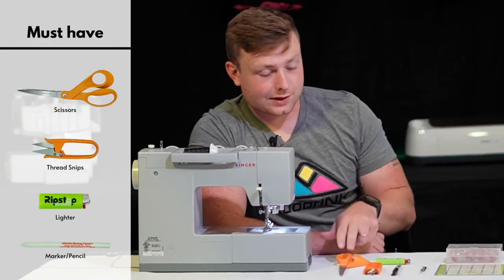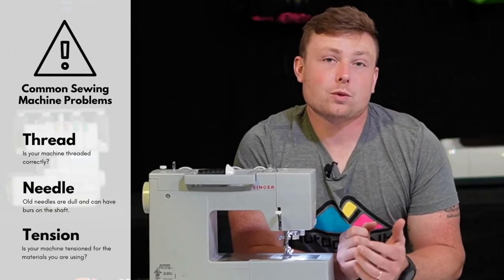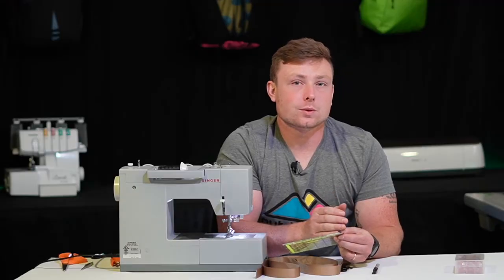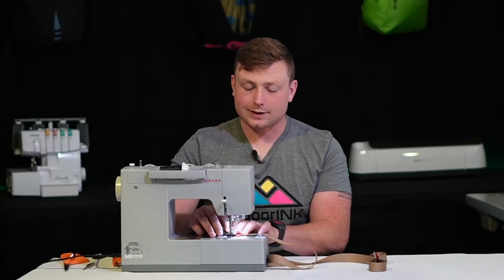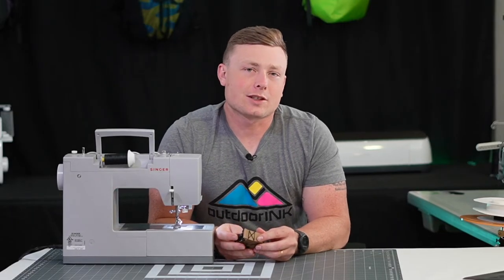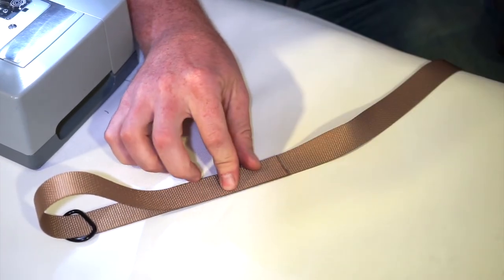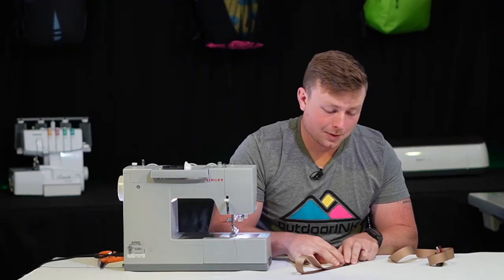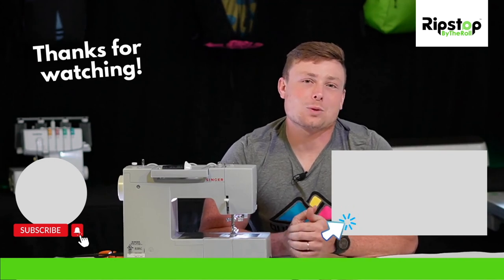DIY Dog Leash Kit Tutorial Video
Available on Thursday, November 24, 2022.

Dogs love people, not leashes and collars.

Help your dog hate their leash a little less by making them one from our DIY Dog Leash Kit.

Unlike the generic, mass-produced stuff at the store, this kit is available in cool colors and printed patterns. It's also SUPER EASY to make at home, even for beginners.

Like all of our kits, the Dog Leash Kit comes with everything you need from webbing to pre-packaged components (*except needle/thread). This means minimal decision making and best of all, no wasted materials.

Here's a rundown of what you'll get:

Material (choose color/pattern above)
- 7 feet of 1" Polyester Webbing 1500 lbs

Components
- 1" Metal Snap Hook

- 1" Metal D-ring

Your dog wants a collar that doesn't suck - so buy this DIY Dog Leash Kit and make them one.